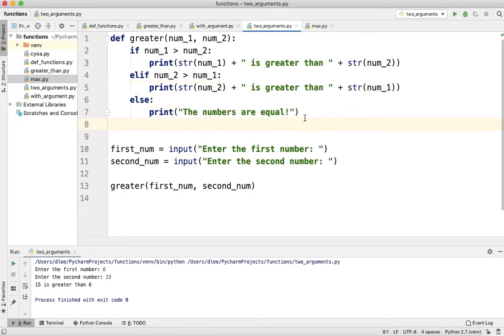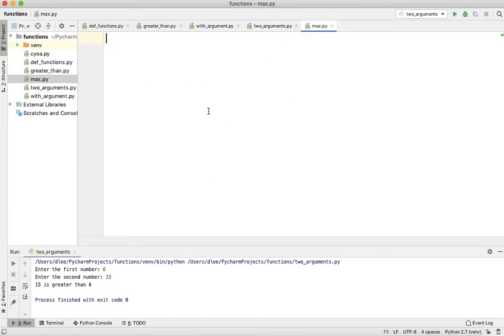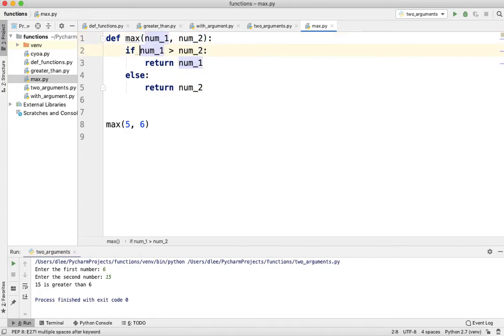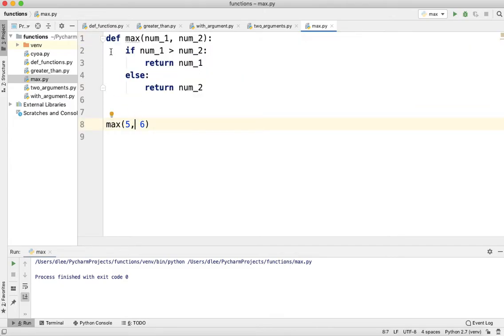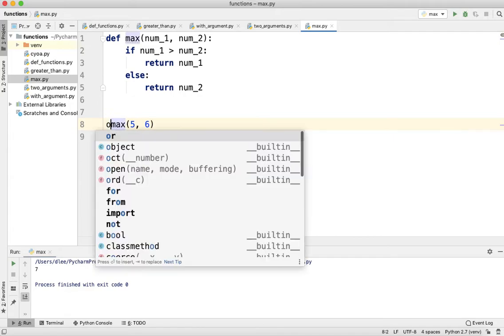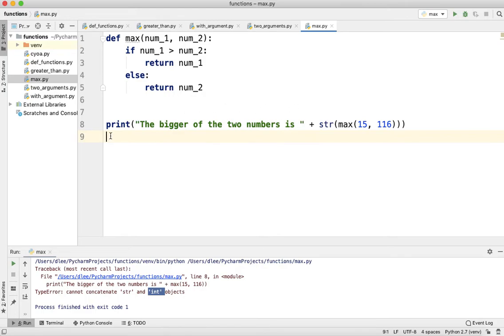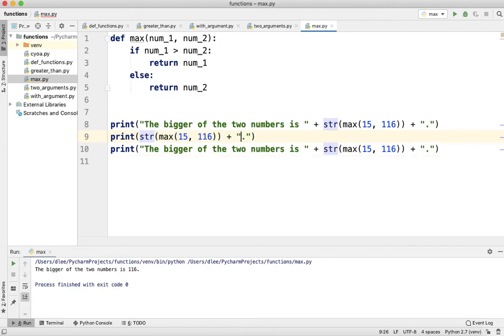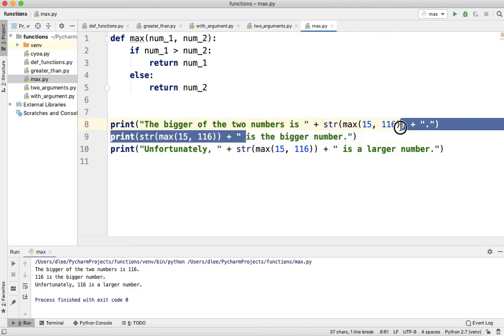py yl func 7